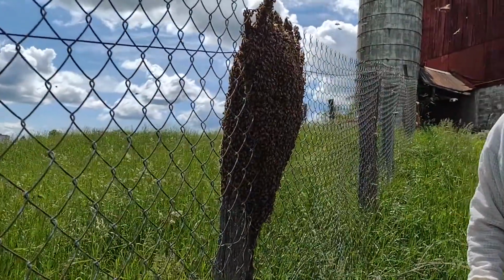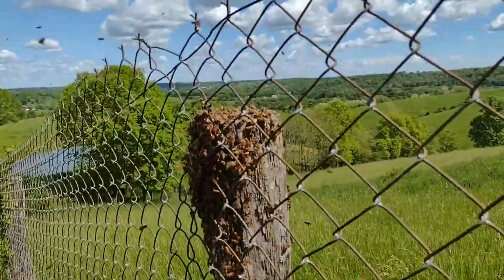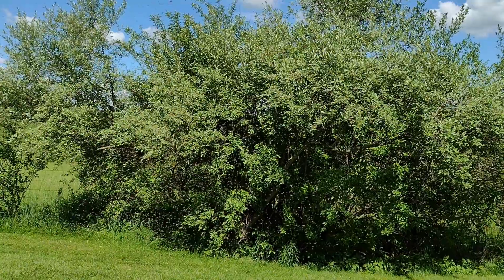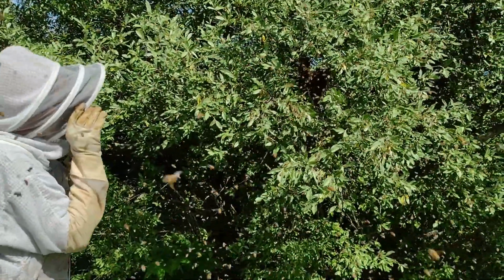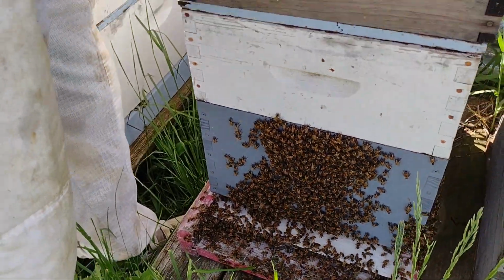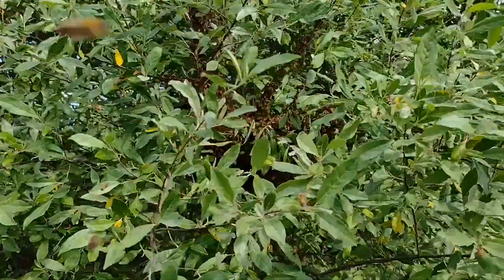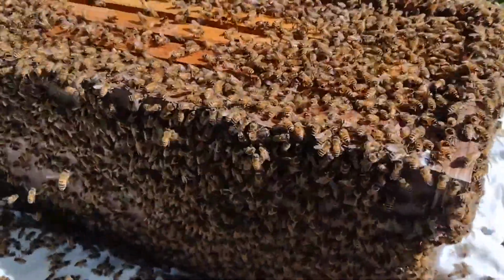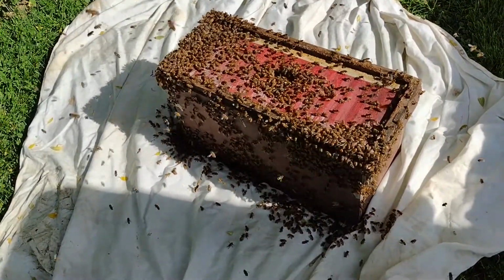A Day in the Life of a Beekeeper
Join my dad and me as we catch a swarm, check on some hives, witness the beginning of a swarm, catch another swarm, and check for honey... just another day in the life of a beekeeper!

I'm sorry if the sound is a little quiet on this one. I was using a different camera.